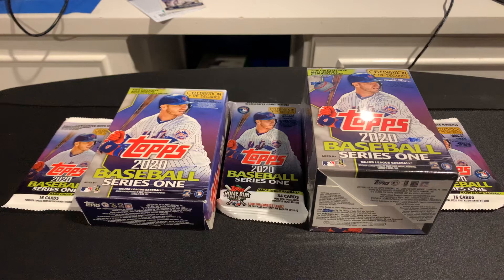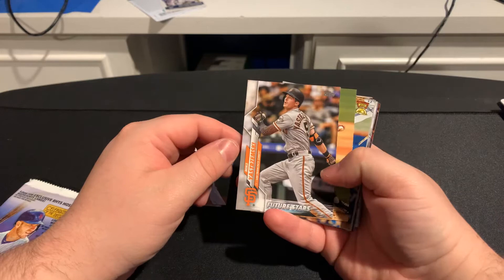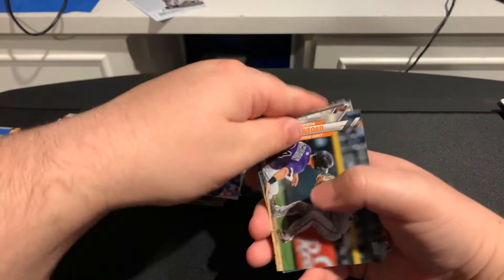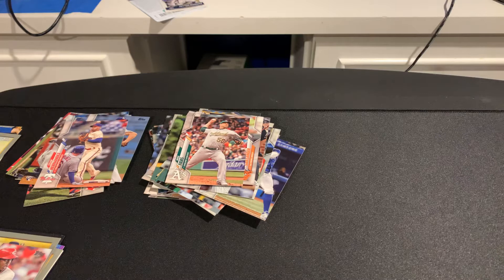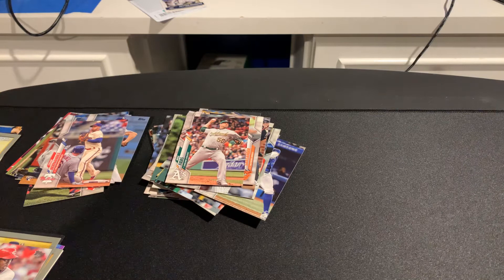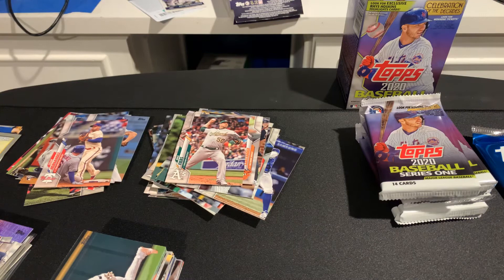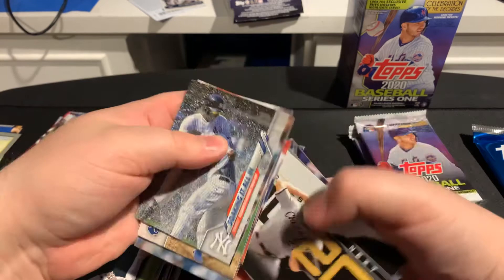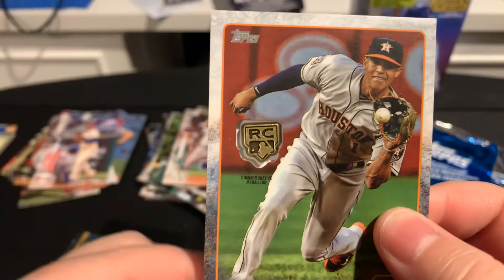2020 Topps Baseball Series 1 Walmart Exclusive Break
It stinks to say baseball got postponed due to the virus going around. Here’s a look at 2020 Topps Baseball Series one Walmart exclusive Rhys Hoskins! If you want to skip to the end go for it!